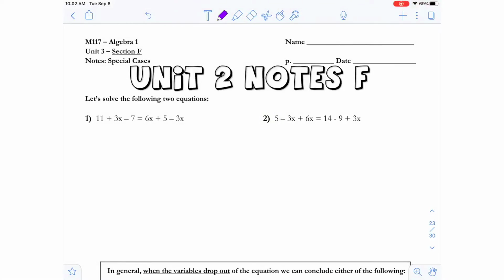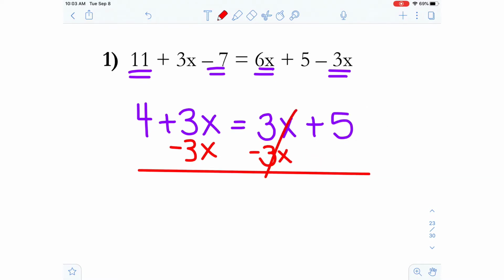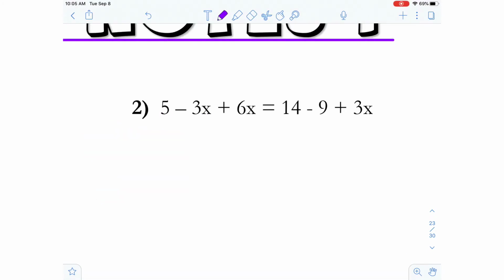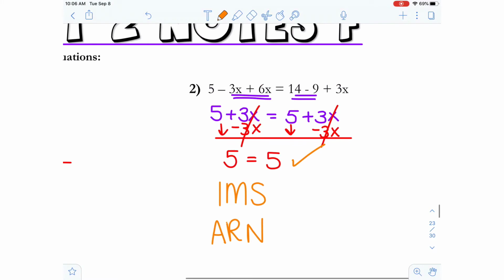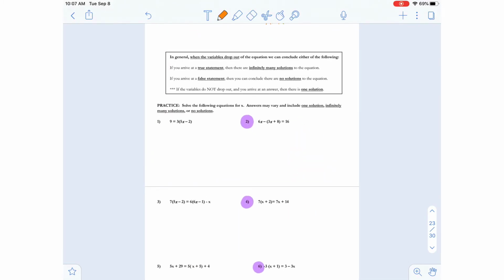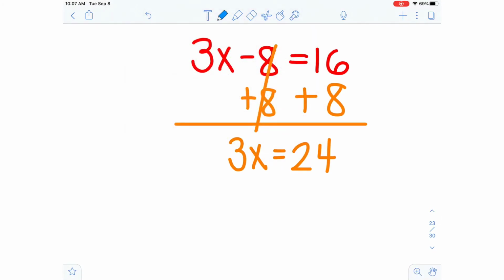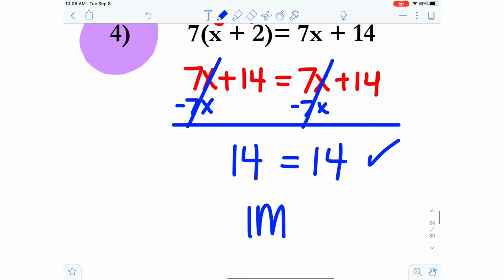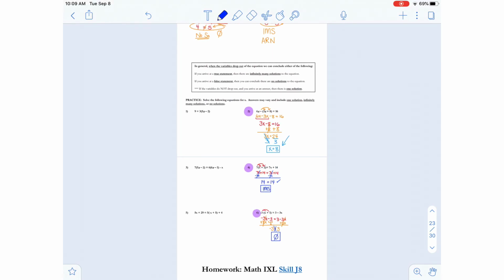M117 Unit 2 Section F Video Lesson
Solving special equations